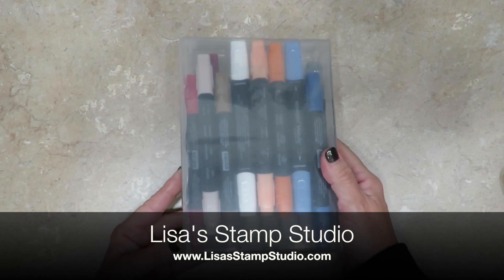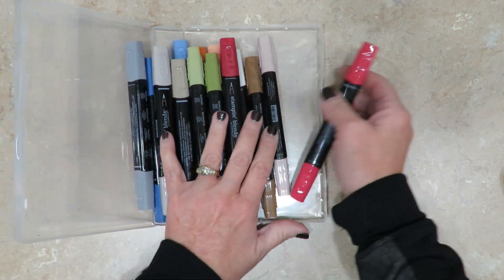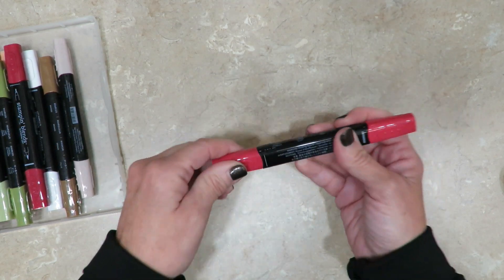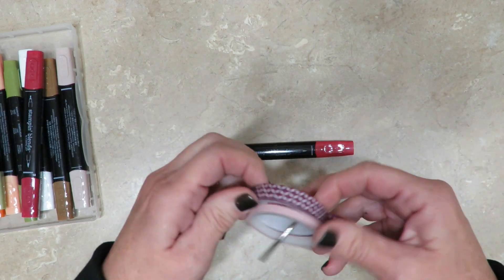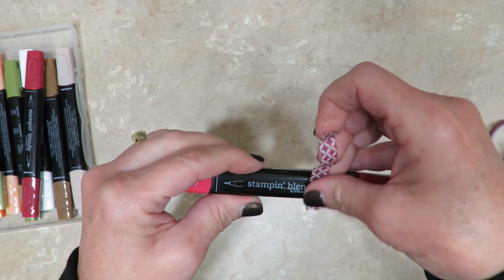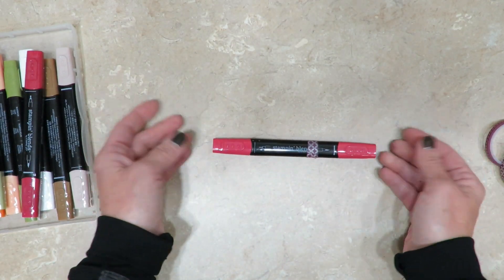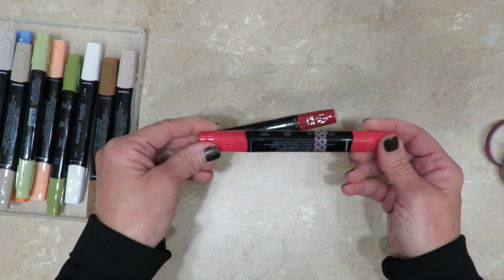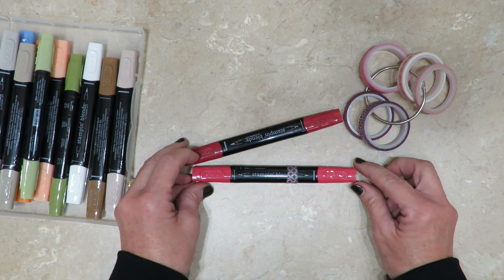Quick Crafting Tip - How to Quickly Identify the Tips on Stampin' Blends